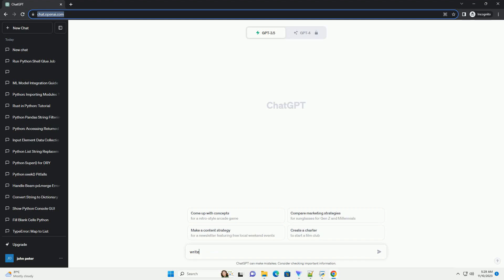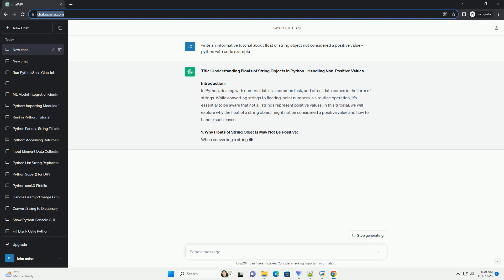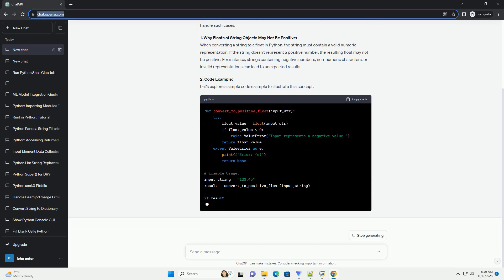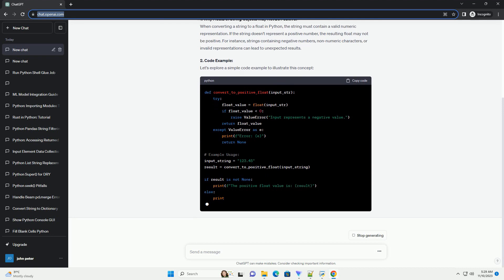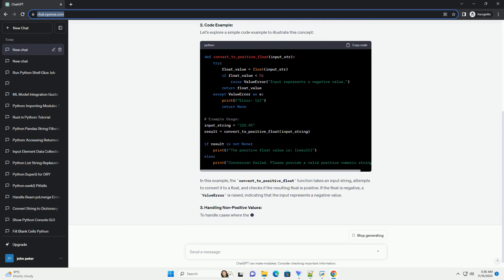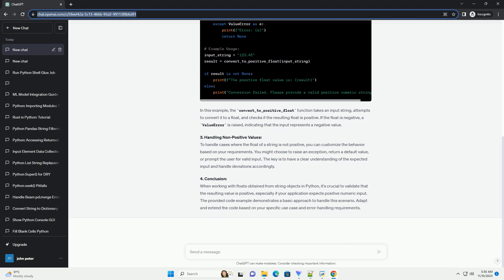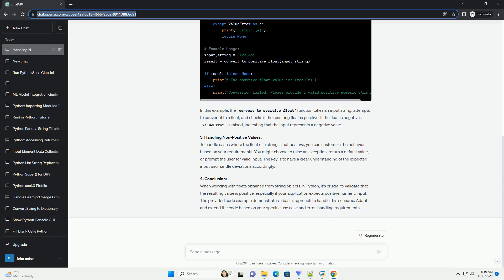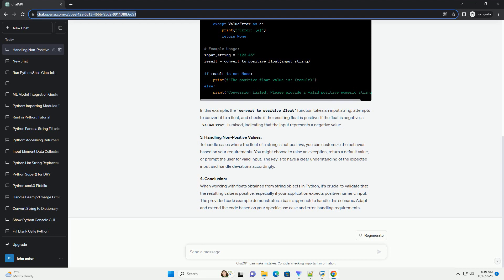float of string object not considered a positive value python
Title: Understanding Floats of String Objects in Python - Handling Non-Positive Values
Introduction:
In Python, dealing with numeric data is a common task, and often, data comes in the form of strings. While converting strings to floating-point numbers is a routine operation, it's essential to be aware that not all strings represent positive values. In this tutorial, we will explore why the float of a string object might not be considered a positive value and how to handle such cases.
1. Why Floats of String Objects May Not Be Positive:
When converting a string to a float in Python, the string must contain a valid numeric representation. If the string doesn't represent a positive number, the resulting float may not be positive. For instance, strings containing negative numbers, non-numeric characters, or invalid representations can lead to unexpected results.
2. Code Example:
Let's explore a simple code example to illustrate this concept:
In this example, the convert_to_positive_float function takes an input string, attempts to convert it to a float, and checks if the resulting float is positive. If the float is negative, a ValueError is raised, indicating that the input represents a negative value.
3. Handling Non-Positive Values:
To handle cases where the float of a string is not positive, you can customize the behavior based on your requirements. You might choose to raise an exception, return a default value, or prompt the user for valid input. The key is to have a clear understanding of the expected input and handle deviations accordingly.
4. Conclusion:
When working with floats obtained from string objects in Python, it's crucial to validate that the resulting value is positive, especially if your application expects positive numeric input. The provided code example demonstrates a basic approach to handle this scenario. Adapt and extend the code based on your specific use case and error-handling requirements.
ChatGPT